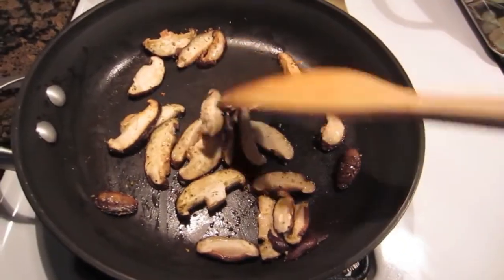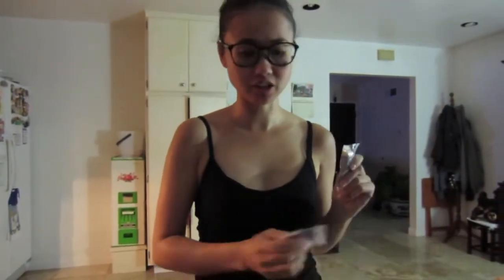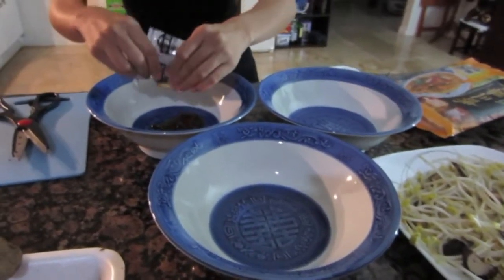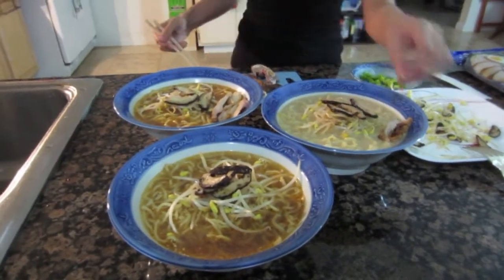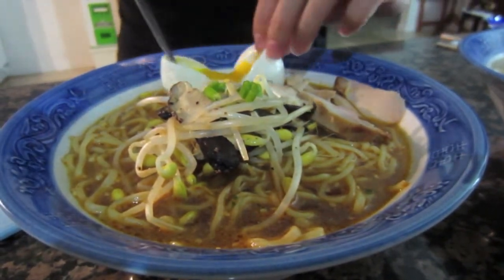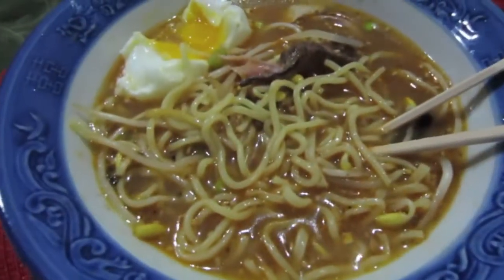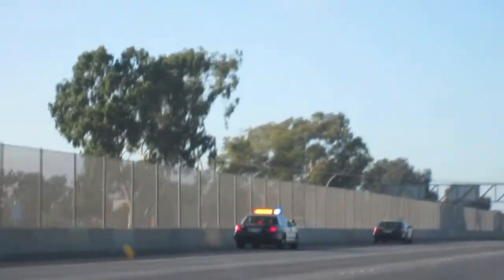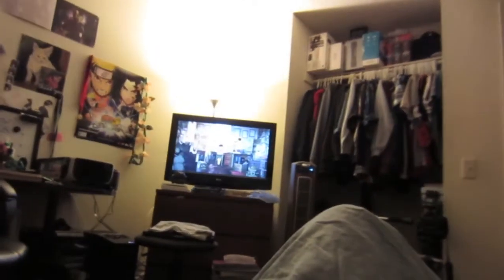October 26 & 27, 2013 - The One w/ the Colossal Titan | fancyplusryan Vlog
Welcome to our lives! We are FANCY+RYAN and we live in San Diego. We upload videos of our lives together every weekend!